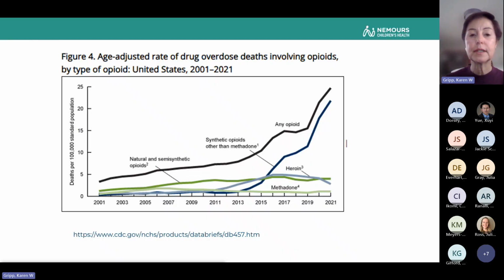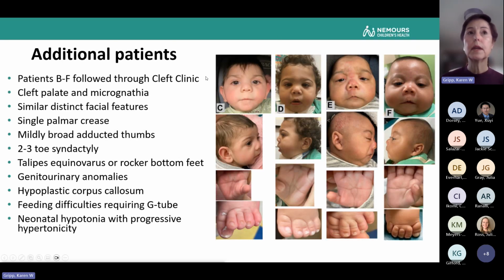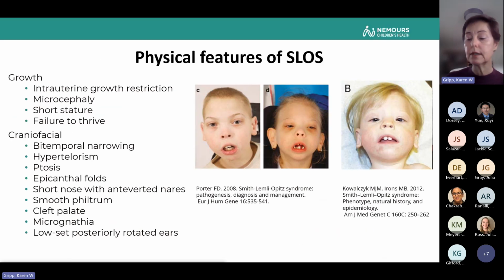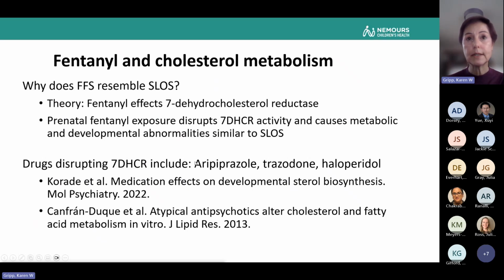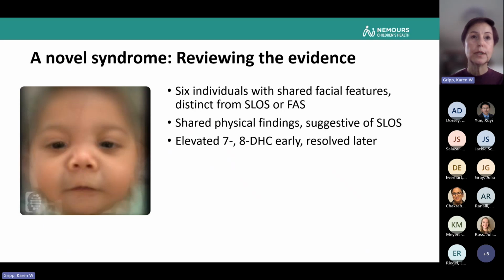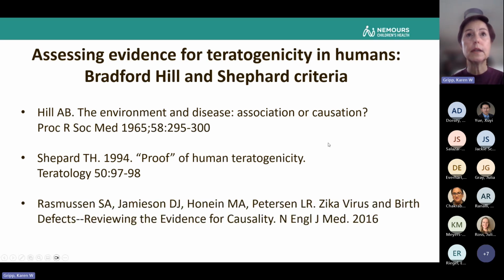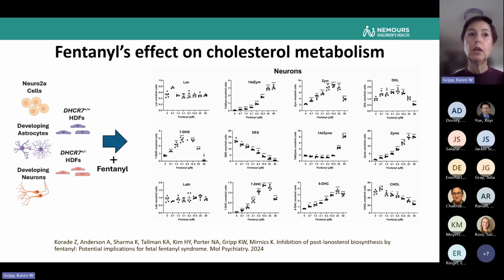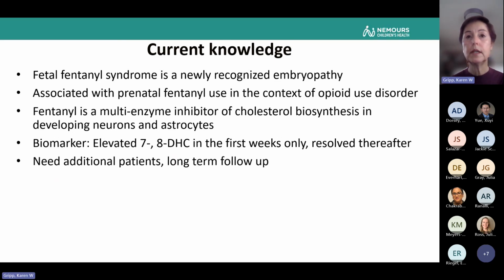Fetal Fentanyl Syndrome: A Novel Embryopathy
Presented by Karen W. Gripp, MD